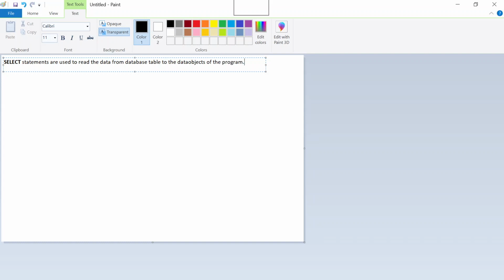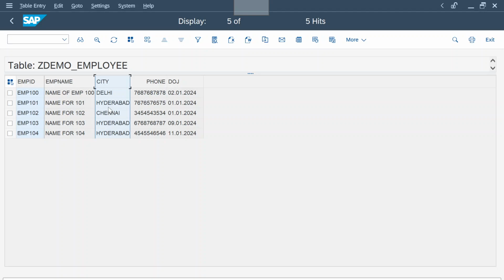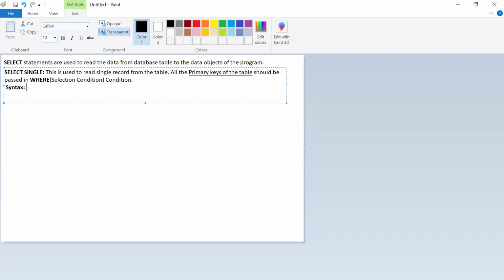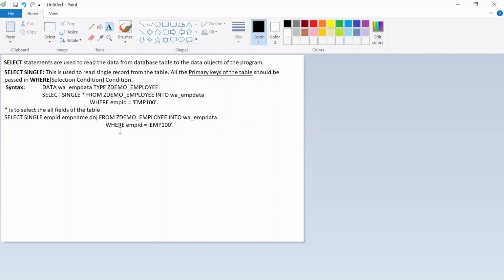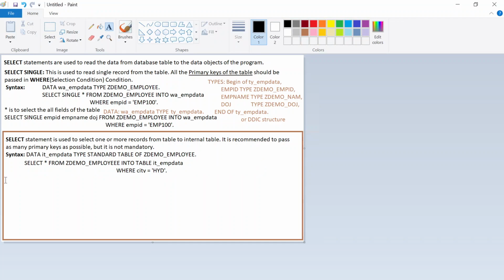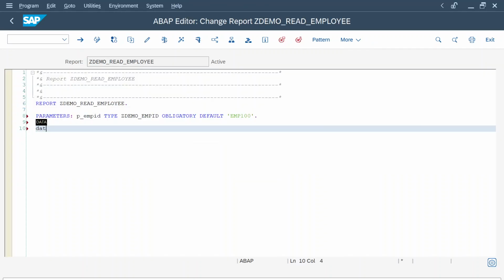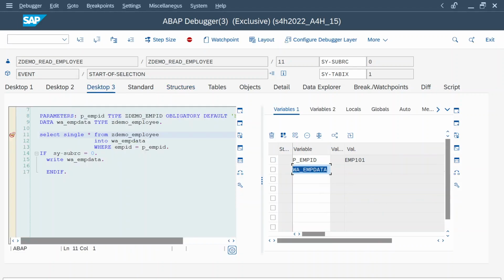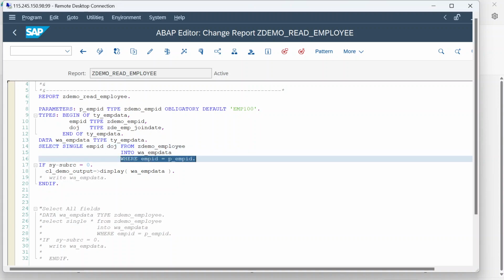CL16. SELECT Statements in SAP ABAP Part 1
Introduction to SELECT Statements in SAP ABAP.
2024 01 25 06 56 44